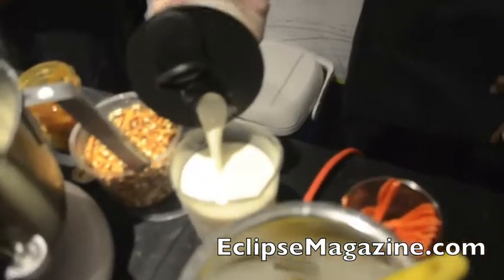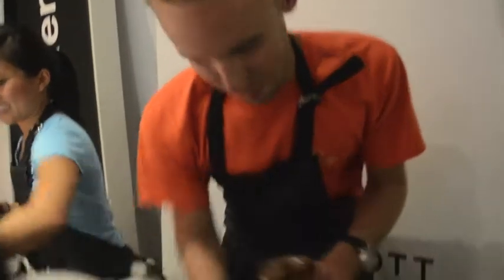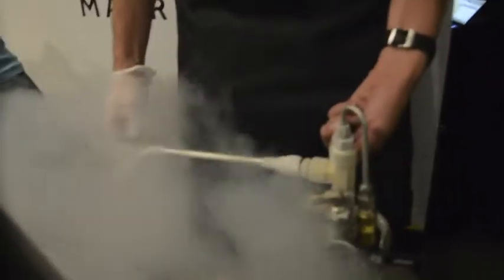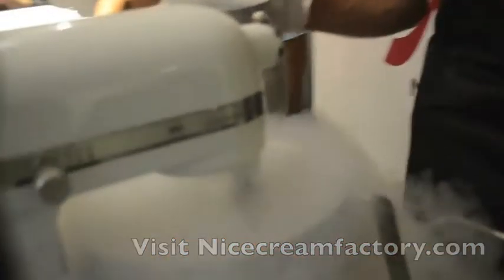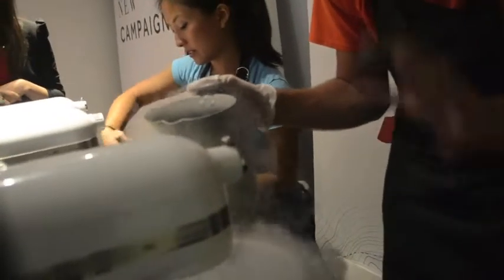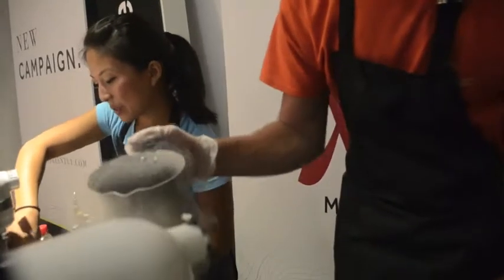Nicecream Factory Makes Liquid Nitrogen Ice Cream!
Nicecream Factory Makes Liquid Nitrogen Ice Cream! Visit nicecreamfactory.com